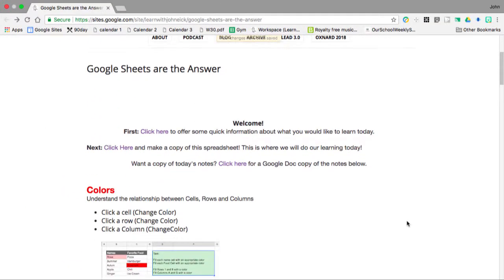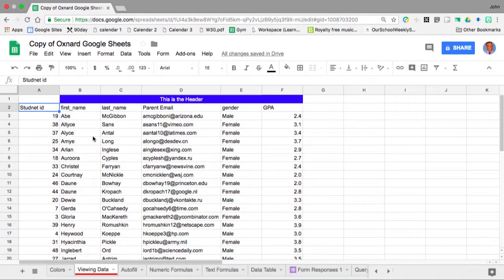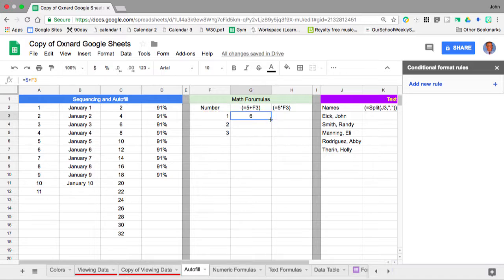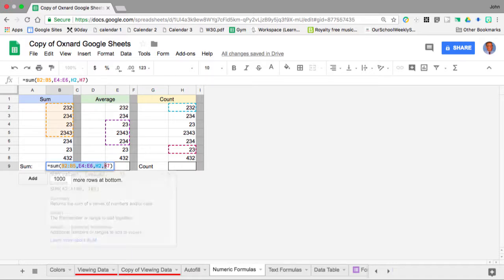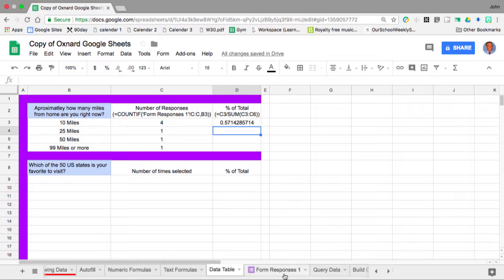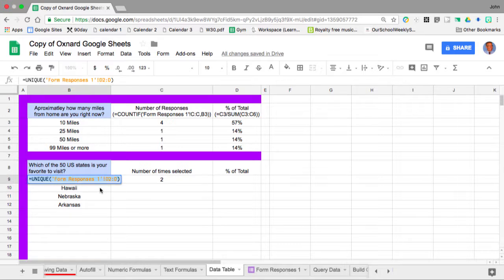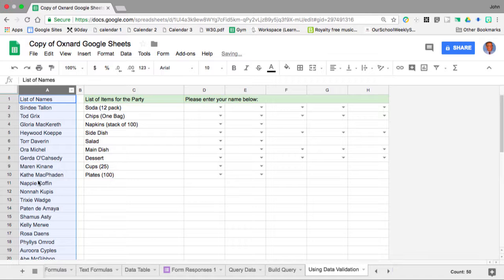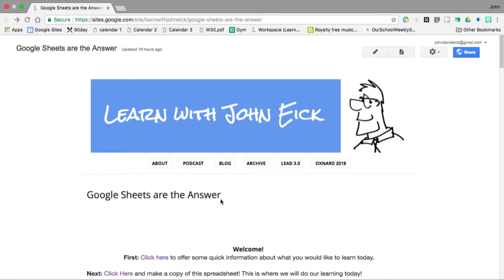Intro to Google Sheets